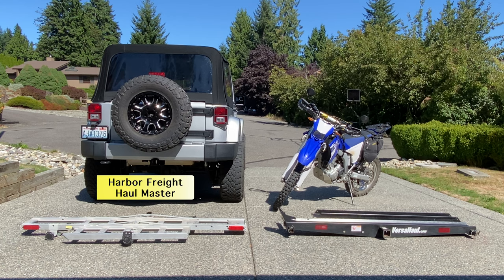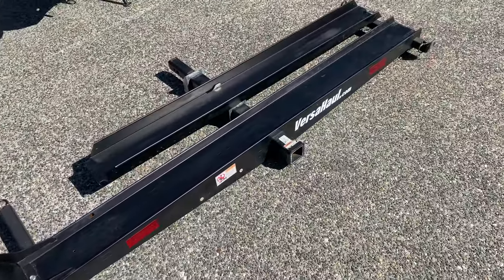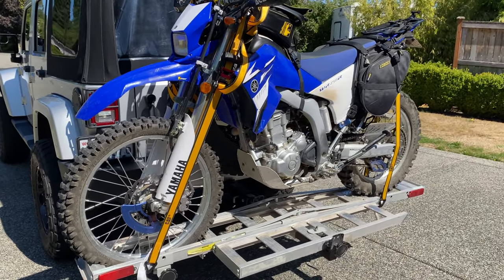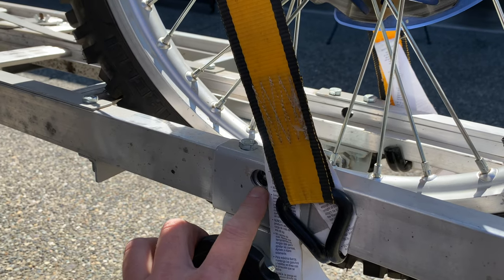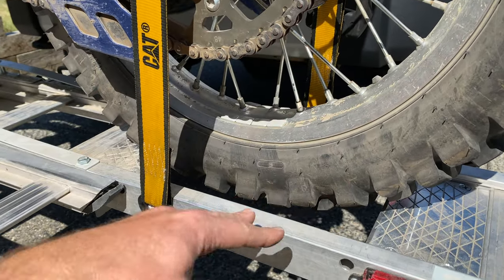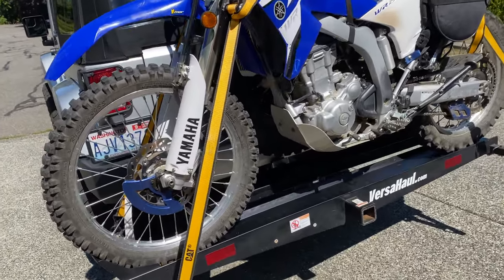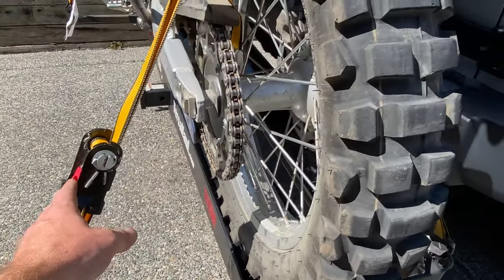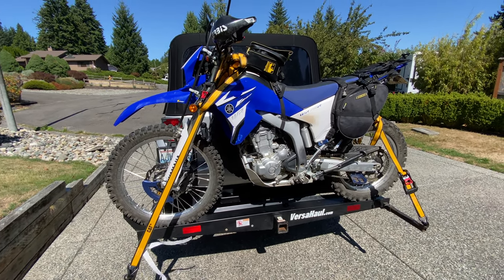Motorcycle Hitch Carrier for Jeep Wrangler & SUV, VersaHaul vs Haul-Master Motorcycle Hitch Carrier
I am going to compare the VersaHaul motorcycle carrier and Harbor Freight Haul-Master motorcycle carriers for hauling your motorcycle with a Jeep Wrangler or SUV that has the spare tire on the rear.

Part List:
🔥  Versa Haul Motorcycle Hitch Carrier
🔥  MSR Fork Support - Mini/Grey
🔥  Cat 4 Piece Ratchet Tie Down Set